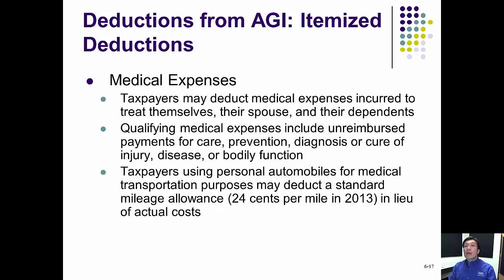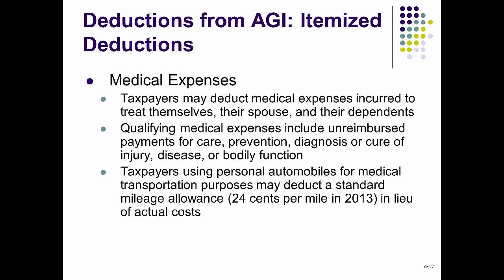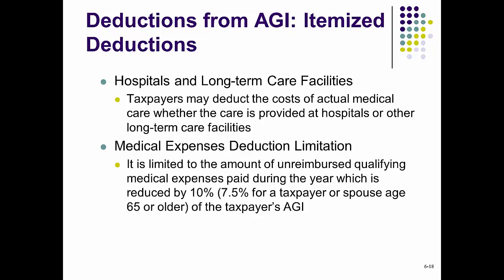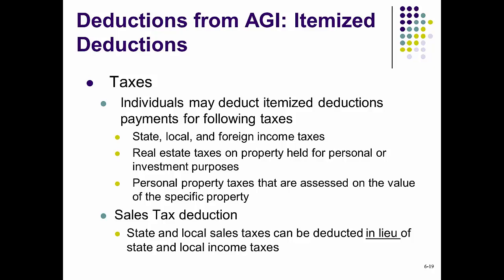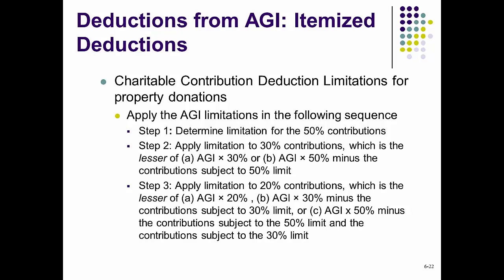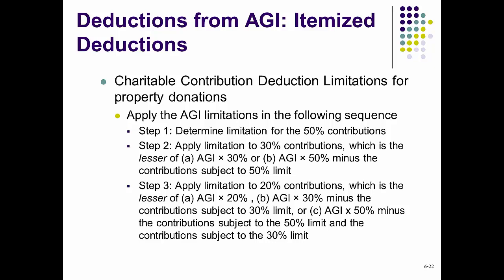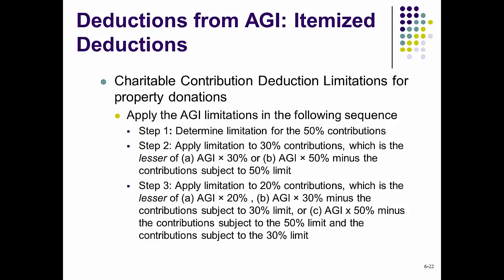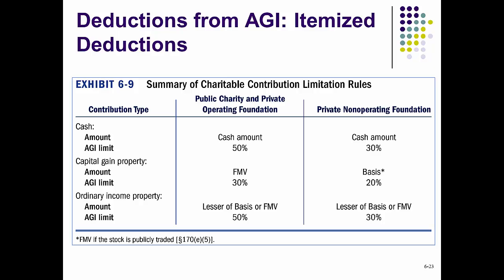Dr. Chen - ACCT 538, Chapter 6 Learning Objective 2 pt. 1 of 2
Dr. Chen - ACCT 538
Chapter 6 Learning Objective 2 pt. 1 of 2